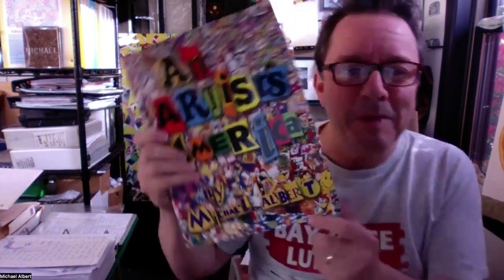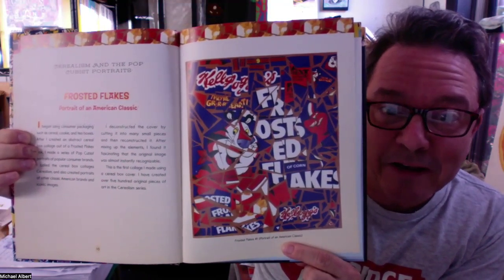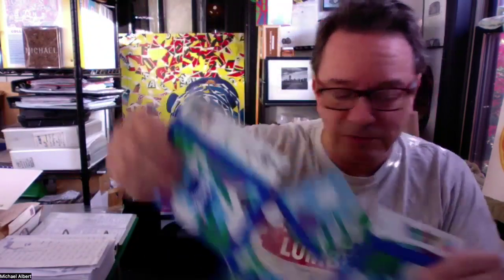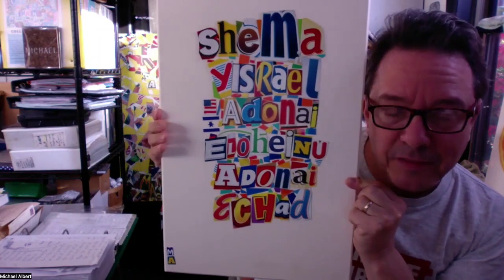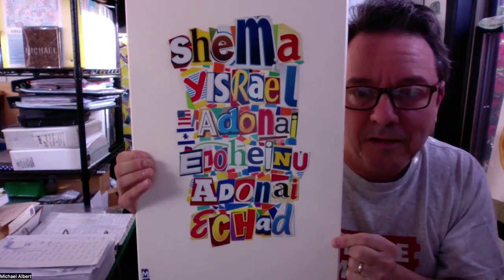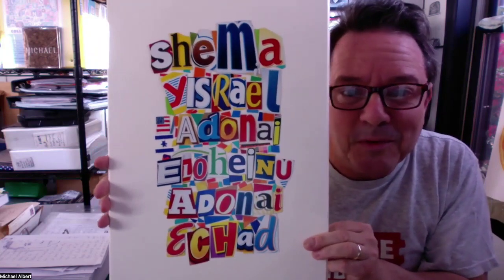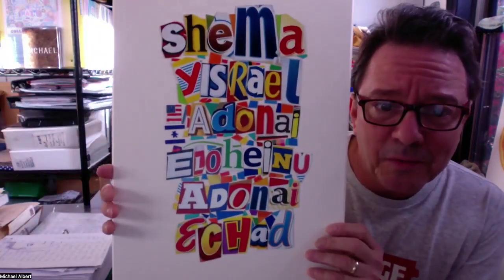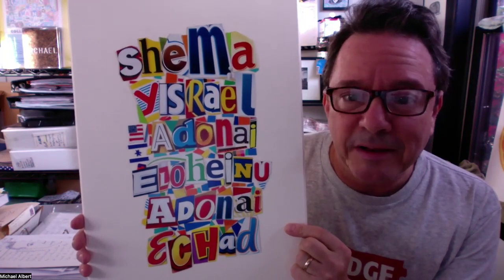Artist Michael Albert Visit Kehilah School at the JCCH